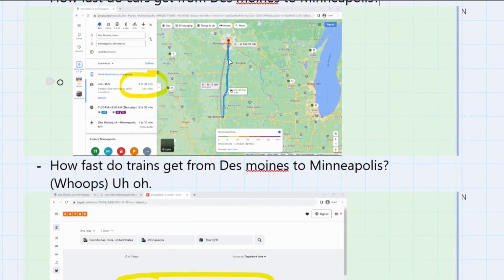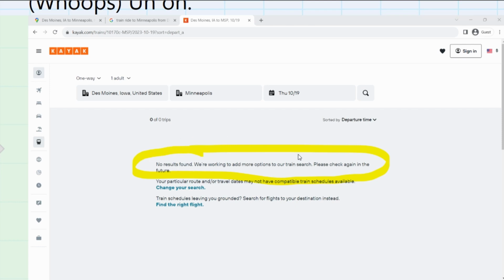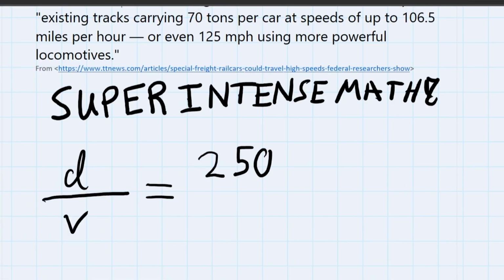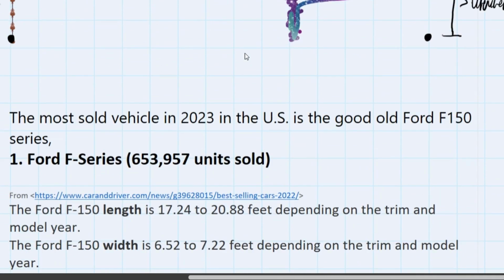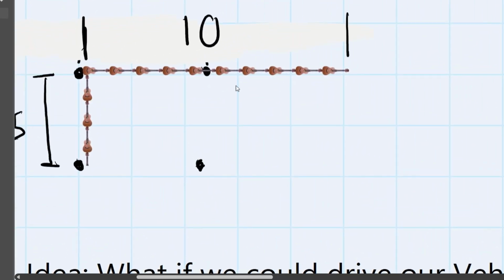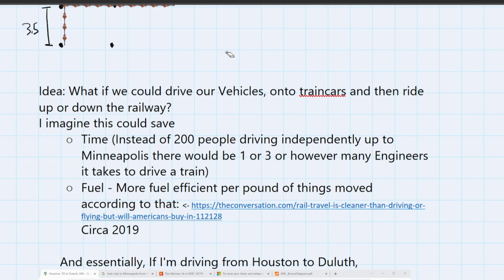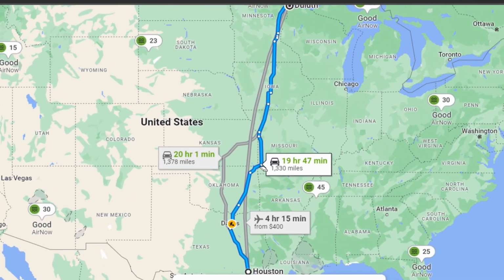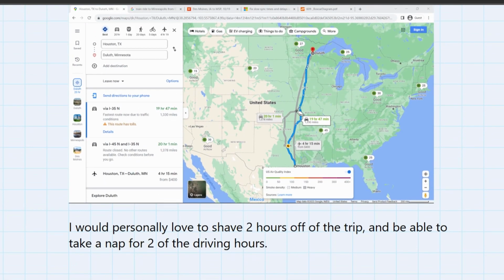An Idea I have: Riding on a Train in a Car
Hey I had this idea that I wanted to create a presentation for, but also I got a ways into it, and think I can't do much else with it but think about it a lot.

If you have thoughts about it, please let me know!
Thanks!